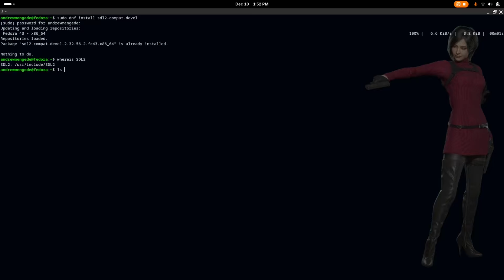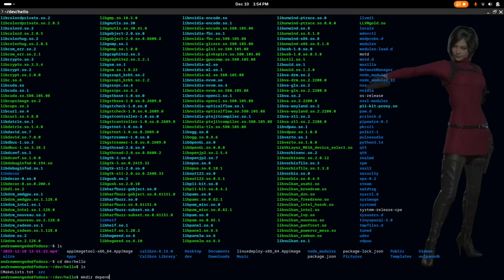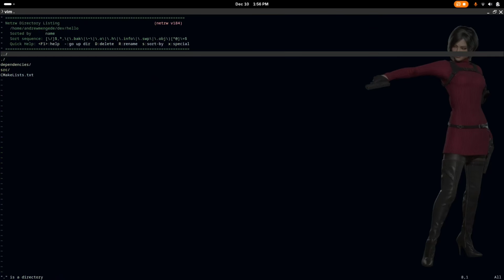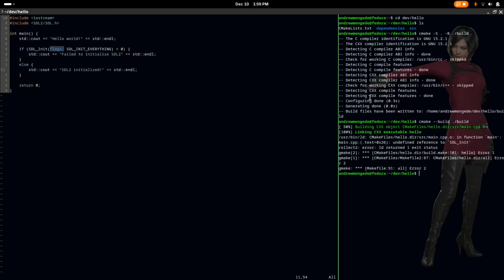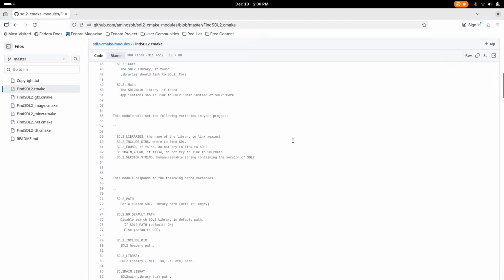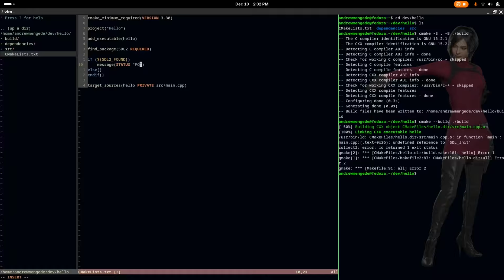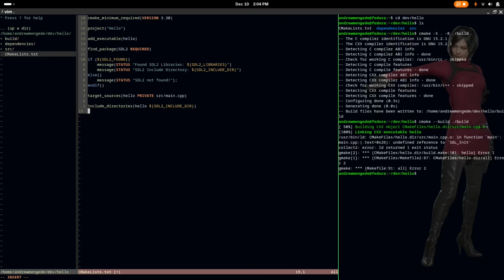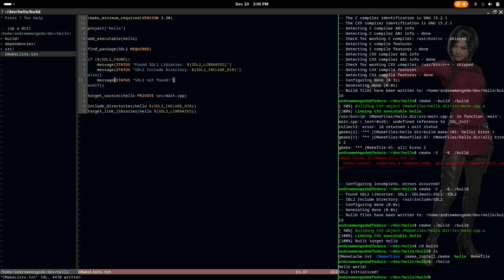CMake for Game Developers: Finding Packages